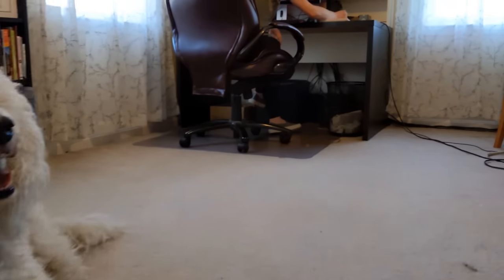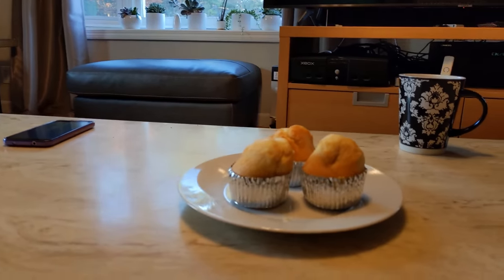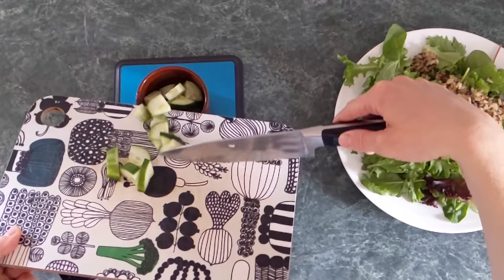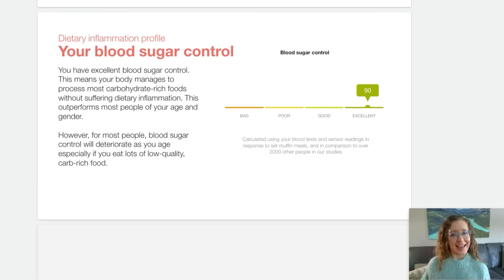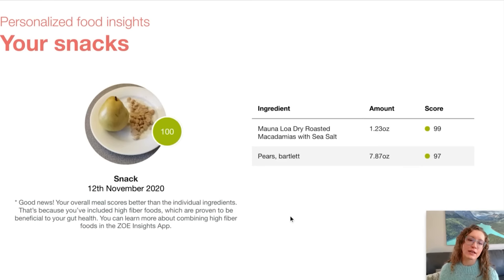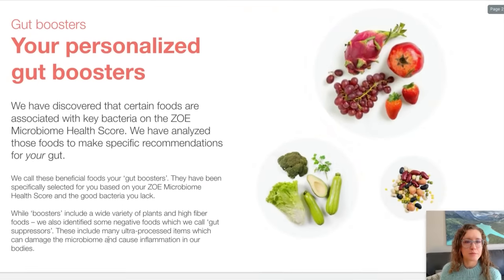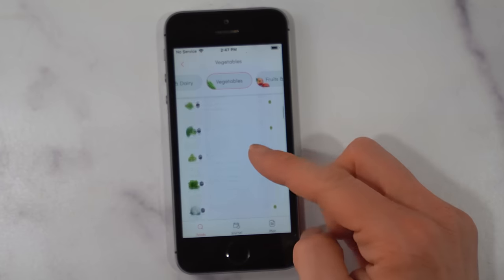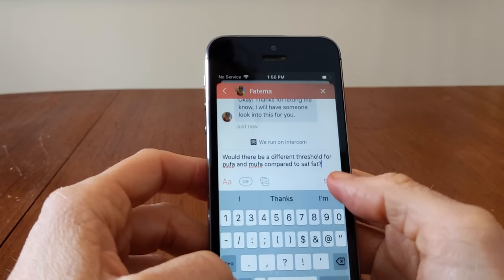Nutrition gets personal: ZOE test review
The cutting edge precision nutrition research from the PREDICT studies is the foundation of the ZOE nutrition test - thank you ZOE for sending me this product to try out! ZOE tests how your body responds to food using special muffins and profiles your microbiome to score foods, personalized to your metabolism.

Check out my interview with Dr. Sarah Berry, one of the lead researchers behind the PREDICT studies underlying the ZOE product

15:17 update, their recipes now include instructions!

The PREDICT studies are run by a team of researchers including Tim Spector and Sarah Berry, forming the world’s largest personalized nutrition study. Leveraging a wide array of measurements including postprandial glycemic and lipid responses, time of day, and the microbiome, along with machine learning enables ZOE to predict how individuals will respond to foods.